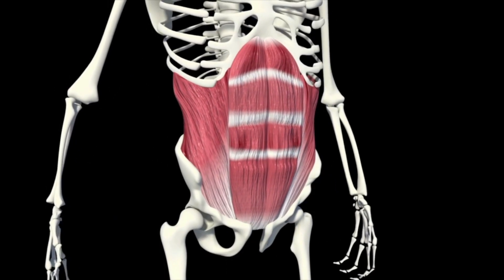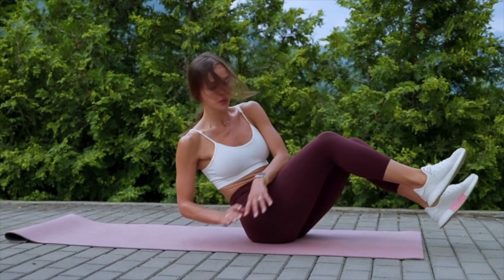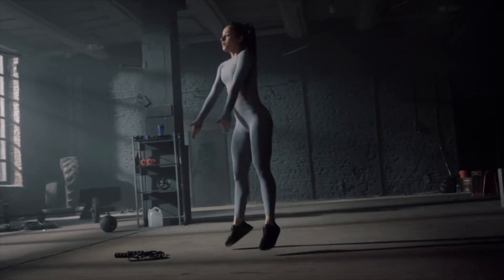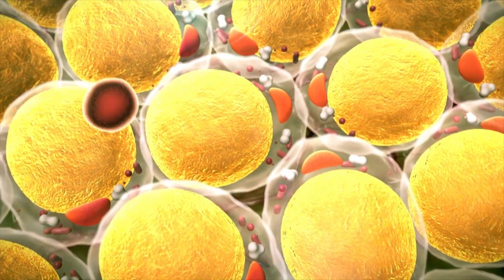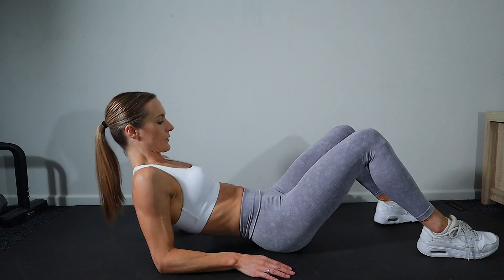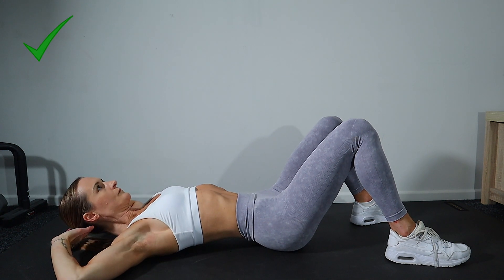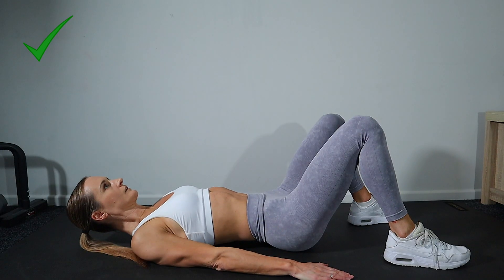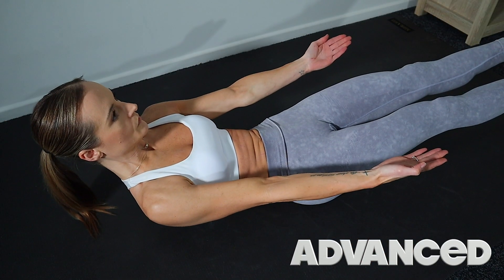GET ABS FASTER WITH ONE EXERCISE (Guaranteed!)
Today I want to talk about how you can get abs faster with ONE movement. Making this adjustment in your training with instantly create more resistance on you abdominals and help you build abs and reveal them faster than ever. When it comes to revealing your abs, there are many important things you need to know. in this video I will go into those things so you can have a clear understanding of what it takes to define your abs and reveal them.

Any form of exercise involves a risk of injury, especially when performed incorrectly or with poor form. I am a qualified personal trainer and nutrition coach. I am not a physician, dietitian or medical doctor. Please do not take my advice as a substitute for medical advice. The health and fitness advice provided on my channel is to the best of my knowledge and is a guideline for exercise and nutrition that you can follow and perform at your own risk.
Should you have any existing medical conditions or health concerns please consult a medical doctor before performing any exercises or implementing nutritional advice provided Jenna Collins Fitness.
I do not guarantee results from any of my workouts. Each person is different and will get different results from any workout they perform. Regular exercise combined consistent good nutrition habits is key to getting results.